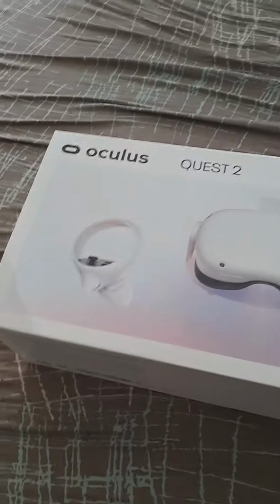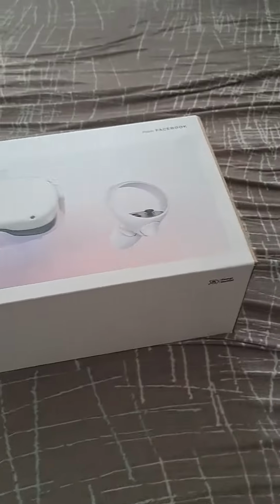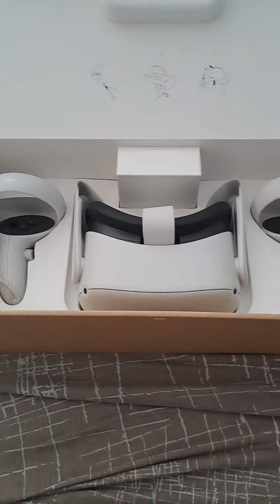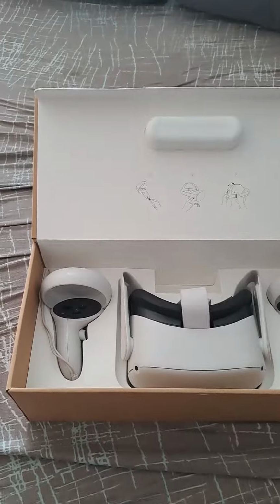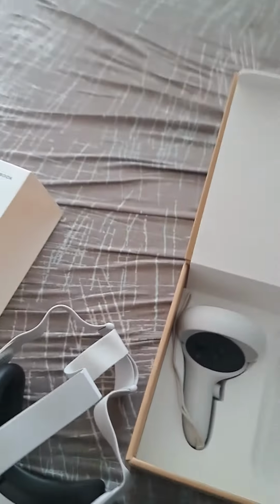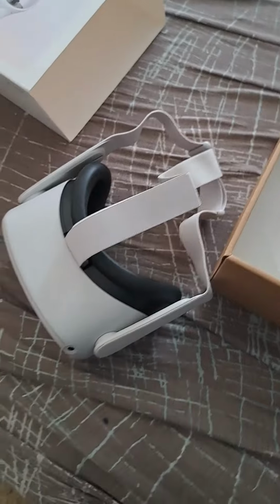June 30, 2023